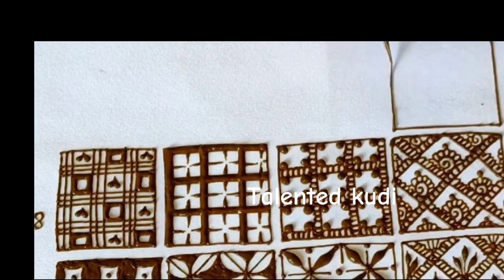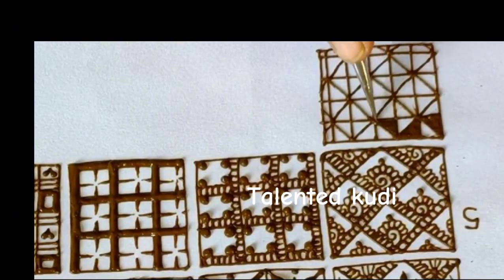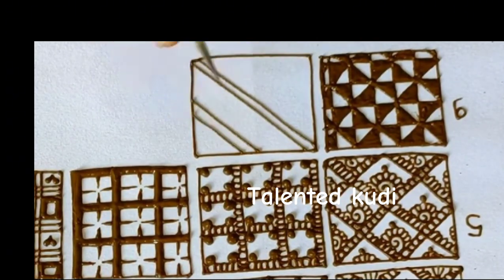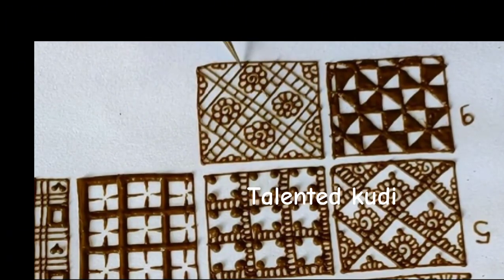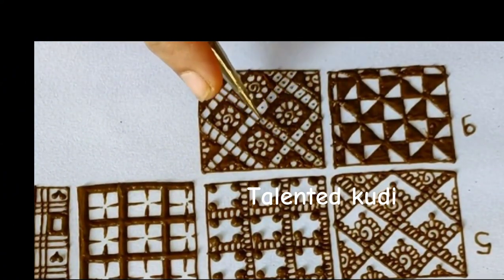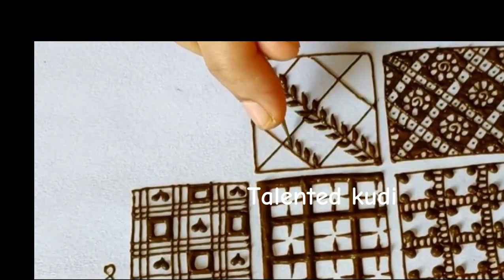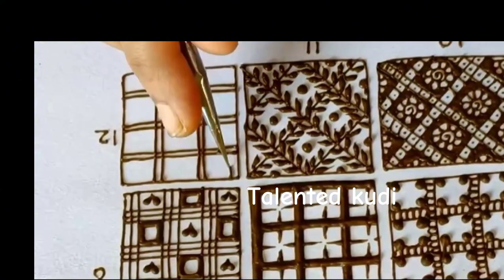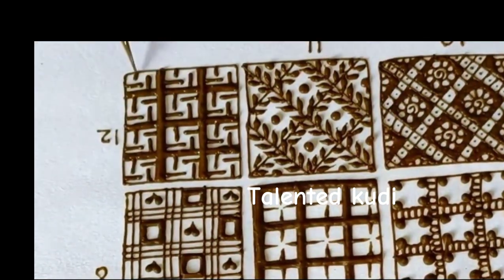8th day mhndi class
full mhndi design simple mhndi bridal mhndi seekye .